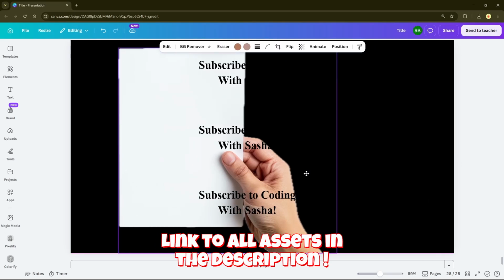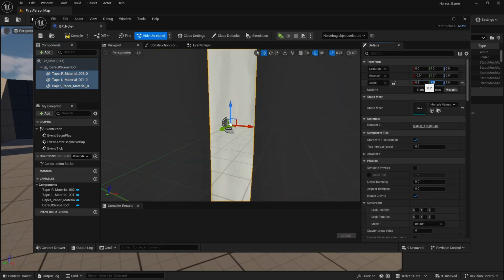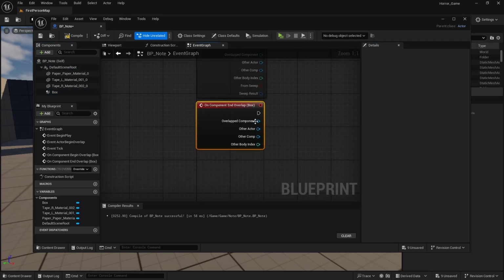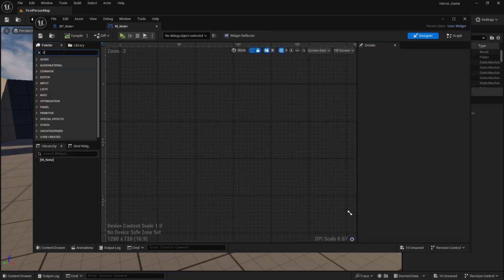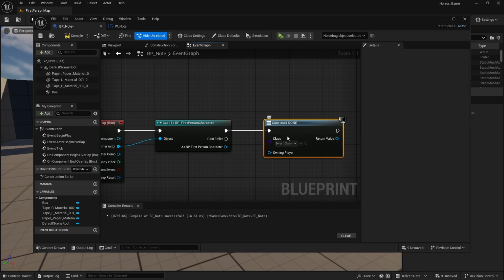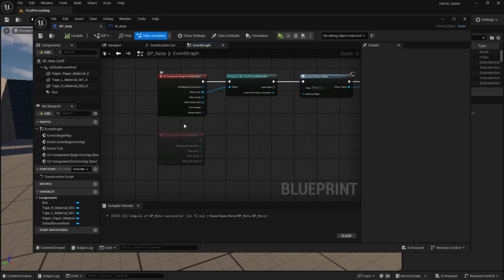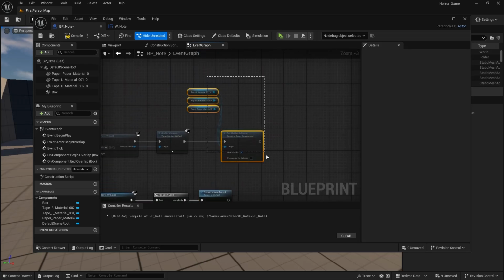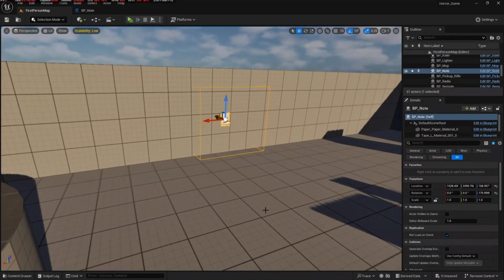Make A Note In Hand System In Less than 5 Minutes!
This video covers the steps to create a note in hand system in less than 5 minutes. The tutorial is aimed mostly for beginners.